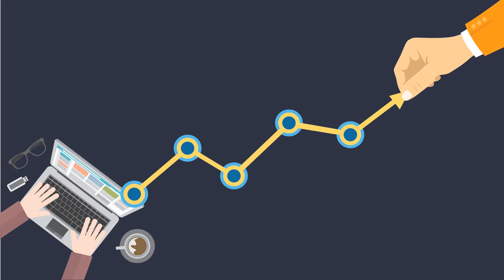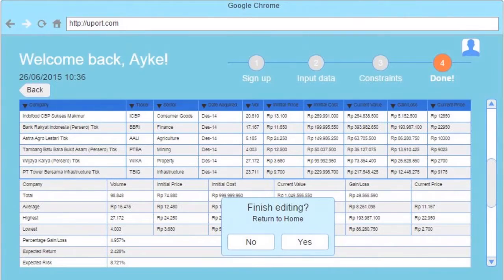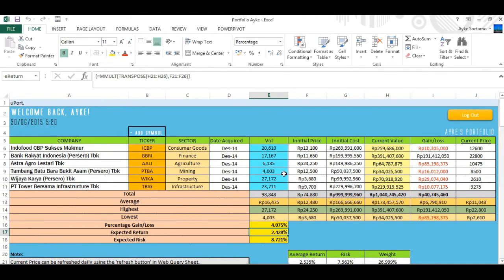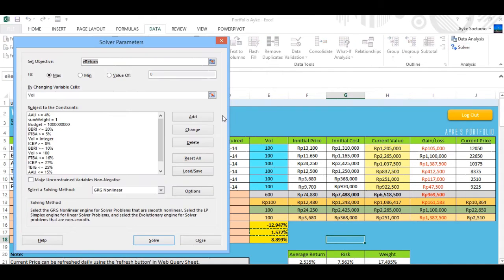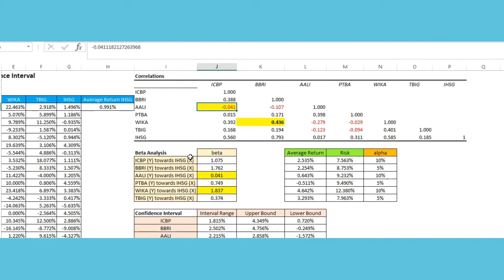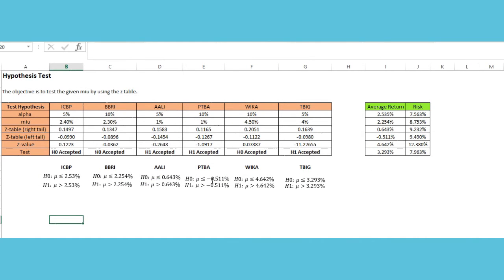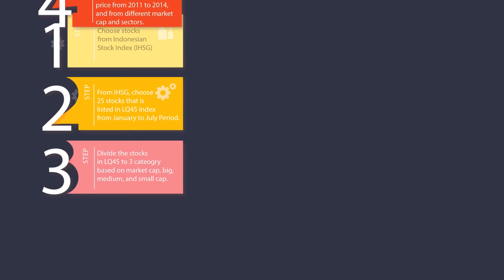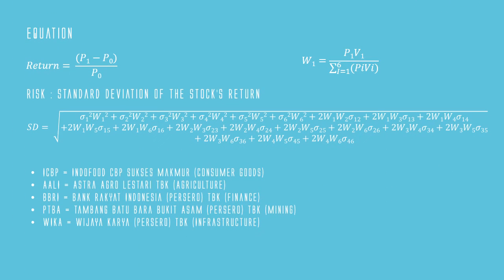Portfolio Optimization uPort (Ayke)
Business Statistics Project, Technopreneurship, Surya University 2015.